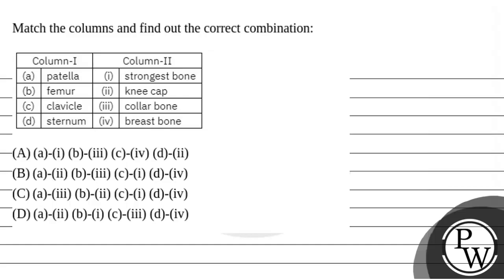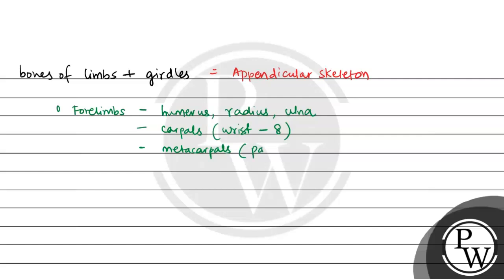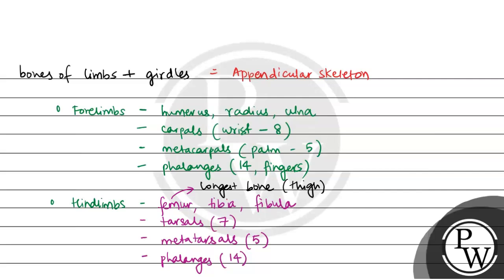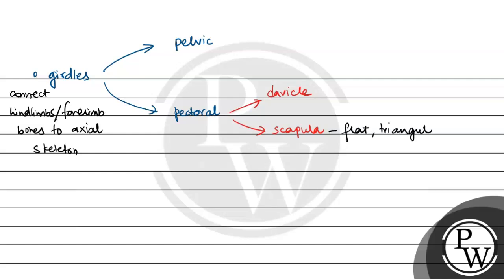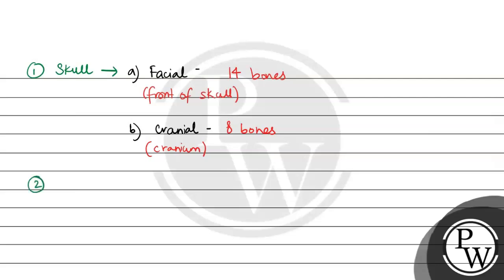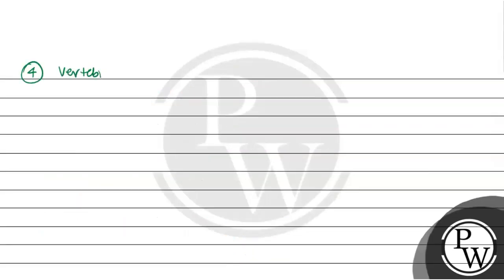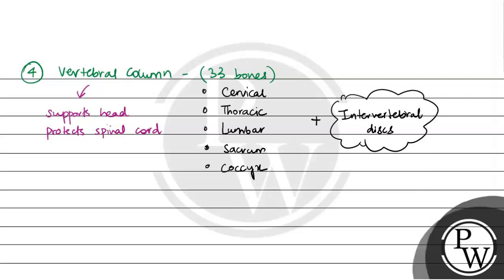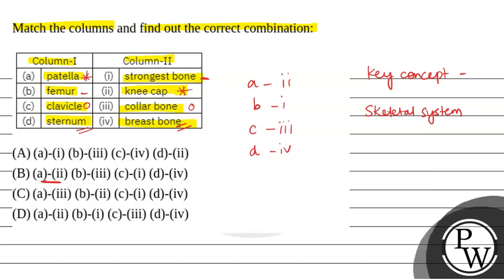Match the columns and find out the correct combination: ....